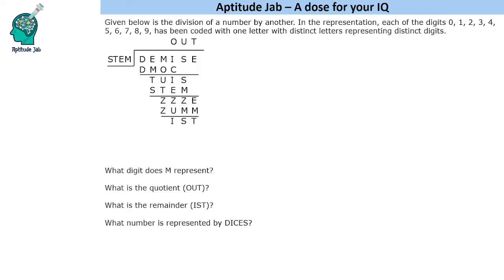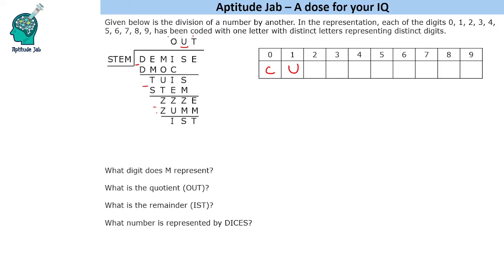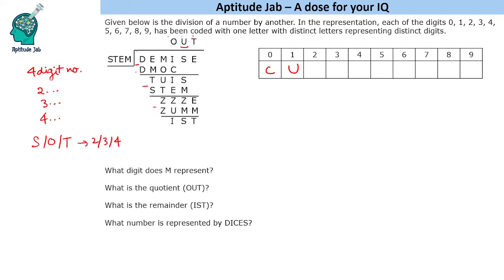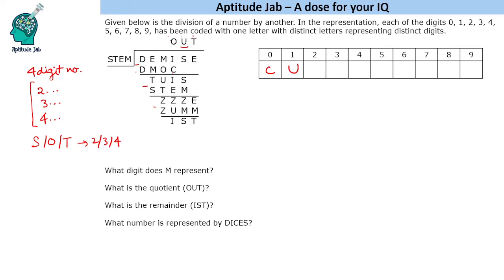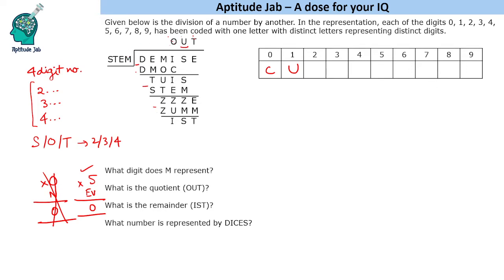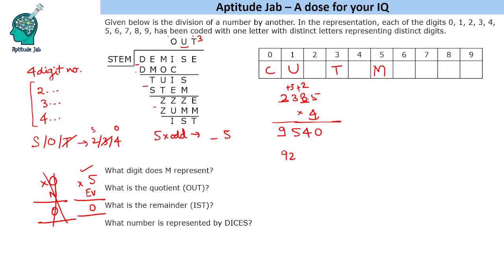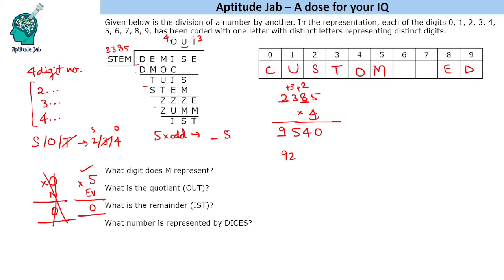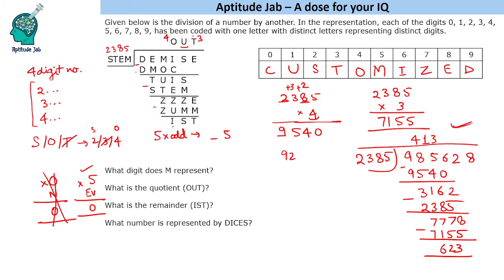CAT Infinite DILR - Set 193 | Dividing DEMISE by STEM | Cryptarithmetic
This is a cryptarithmetic problem in which a number is divided by another and the steps are given. One needs to find the digits represented by the different letters used in the representation.